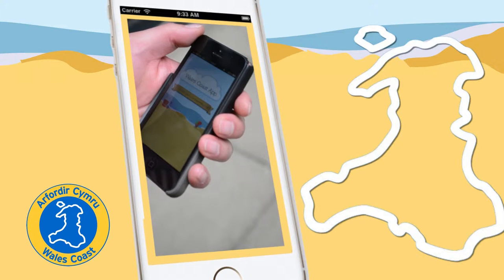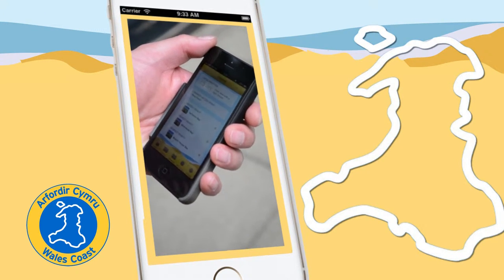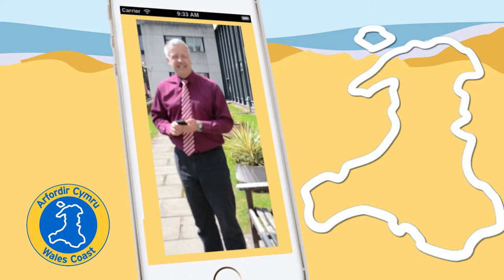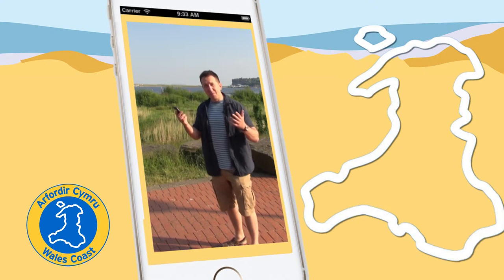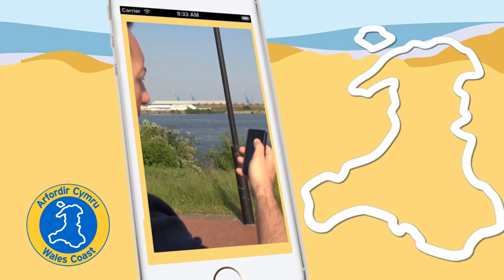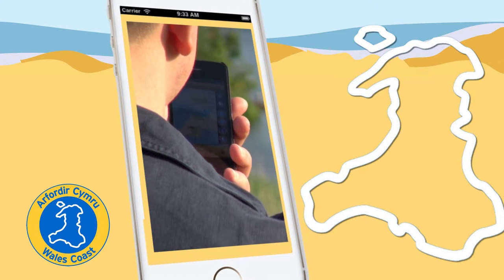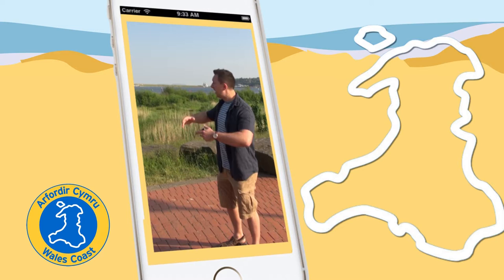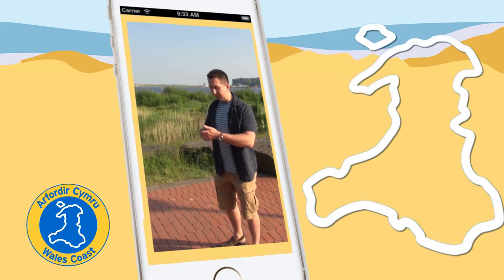Ap Arfordir Cymru 2015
Mae 2015 yn gweld lansiad y fersiwn newydd ap Arfordir Cymru. Yn ychwanegol at y swyddogaethau blaenorol i fanteisio i'r eithaf ar ymweliad â'r arfordir Cymru, mae gwybodaeth am eiddo'r Ymddiriedolaeth Genedlaethol yn awr yn fyw hefyd.

Ar gael i'w lawrlwytho nawr ar Android a iOS